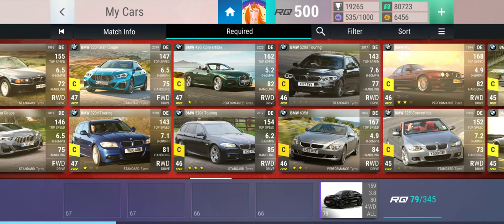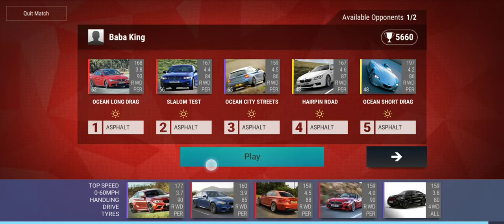Top Drives Events: A litte announcment...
00:00 Rewards + Announcment
01:38 Sick Bimmer Bro
07:40 Daily Event
12:51 Cruise Control